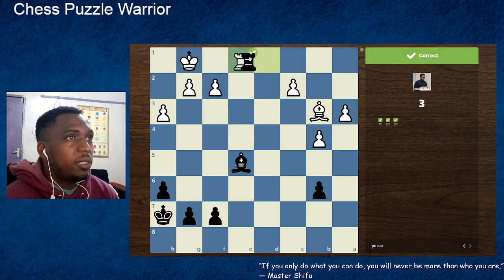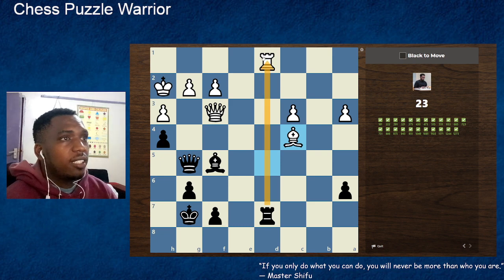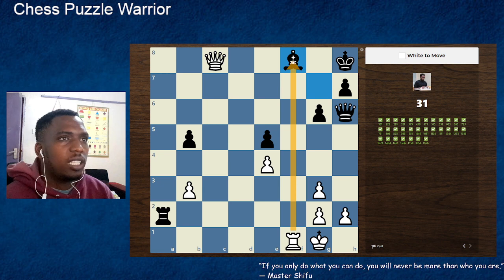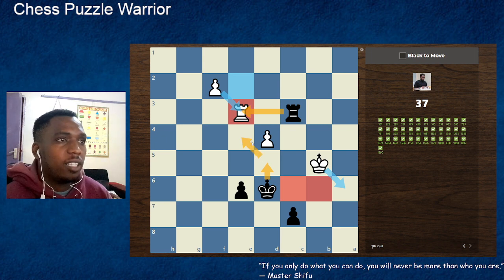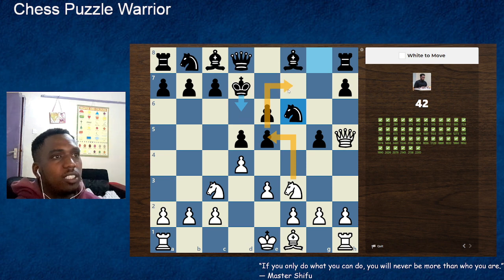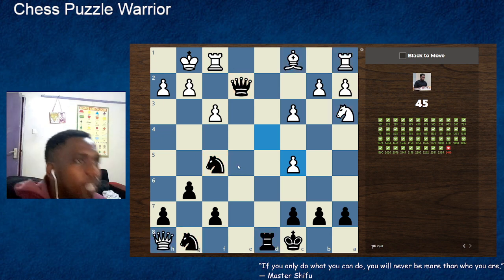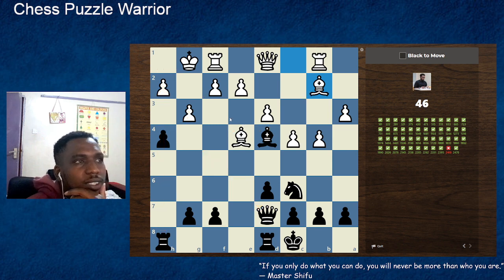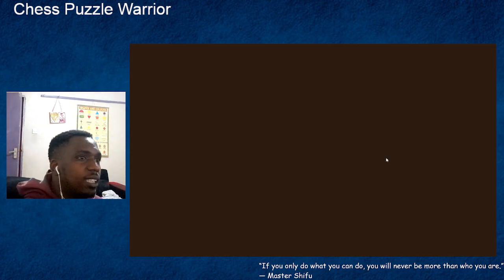Day 19 Challenge 2 0